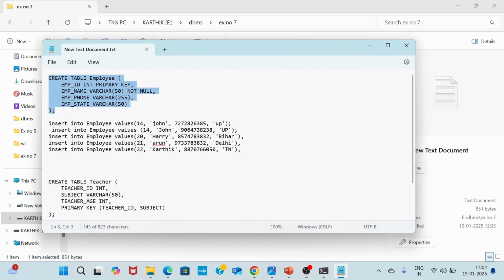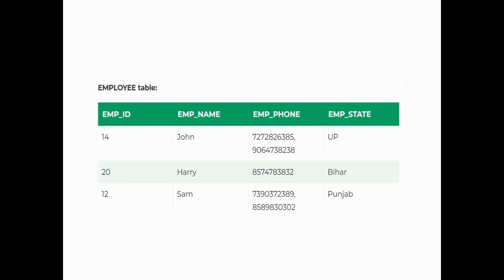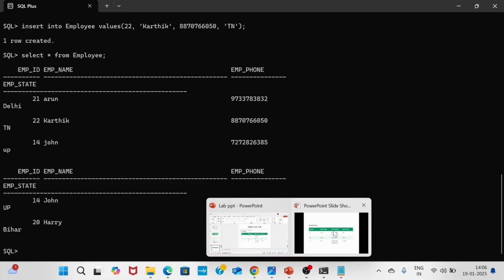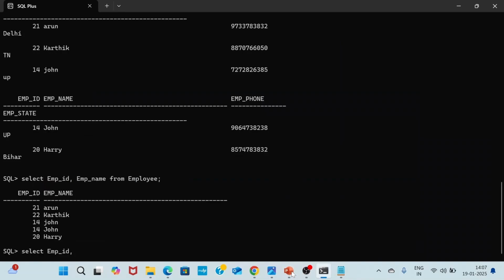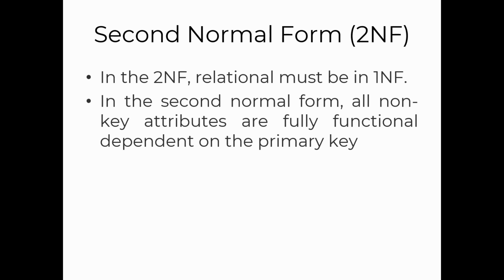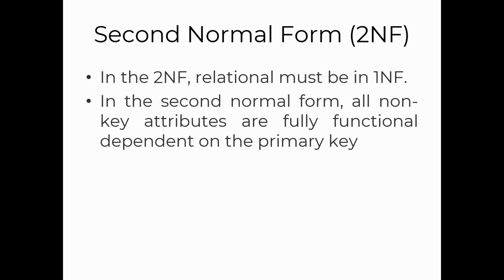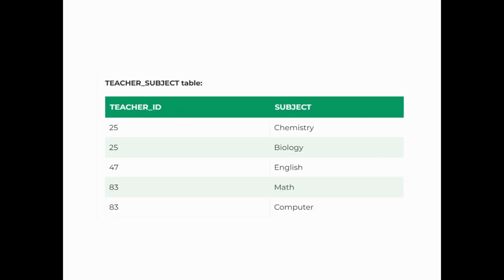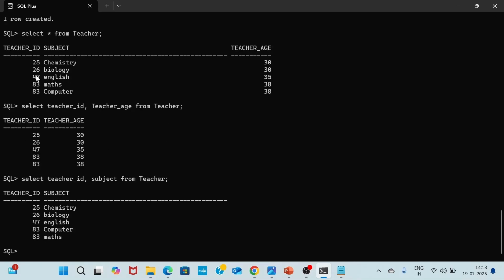DBMS_Experiment 7 part 2